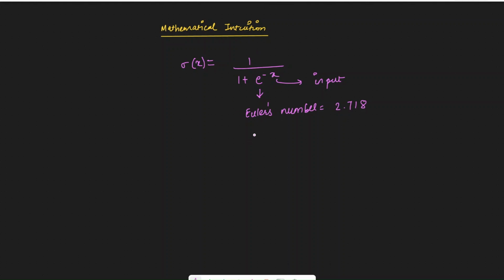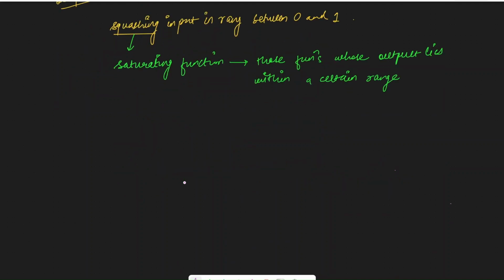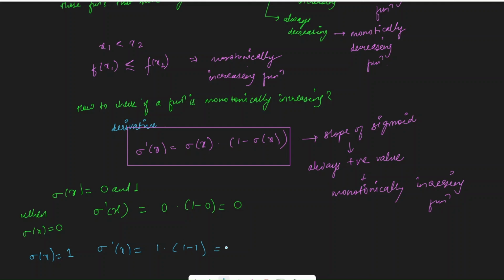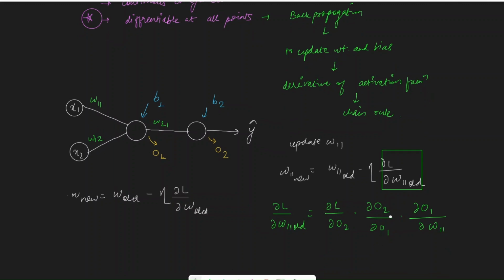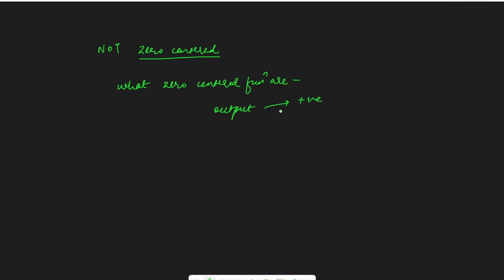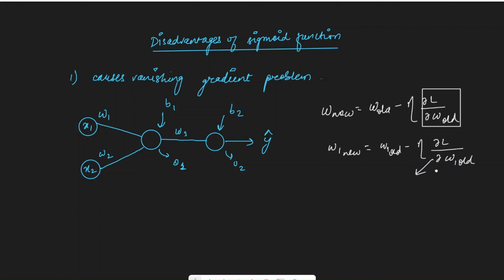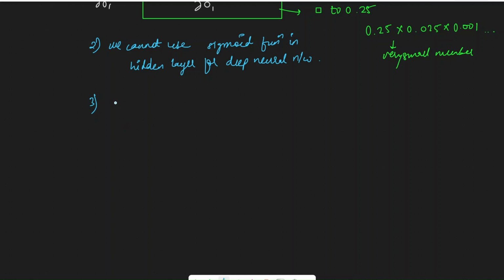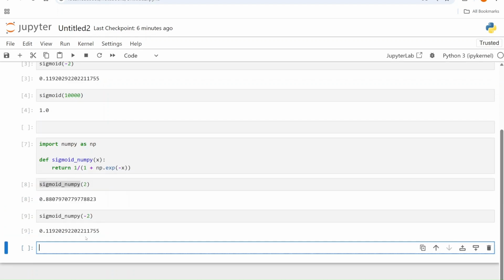Sigmoid Function Made Simple (You’ll Never Forget It)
Unlock the mystery of the Sigmoid Function (Logistic Function) which is one of the most fundamental concepts in Machine Learning and Deep Learning!

In this video, I’ll walk you through:
✅ The mathematical intuition behind the sigmoid function
✅ Graphical intuition and how the curve behaves
✅ The derivative of sigmoid (and why it matters in optimization)
✅ Advantages and disadvantages of using sigmoid
✅ Real-world use cases in machine learning & AI
✅ Hands-on Python implementation

🔥 By the end, you’ll not only understand how the sigmoid works but also when (and when not) to use it in your models.